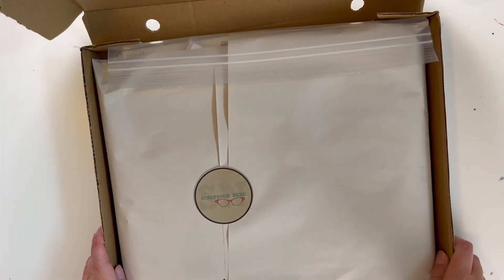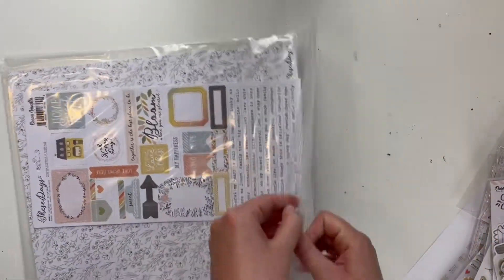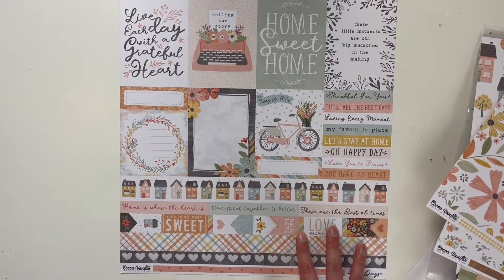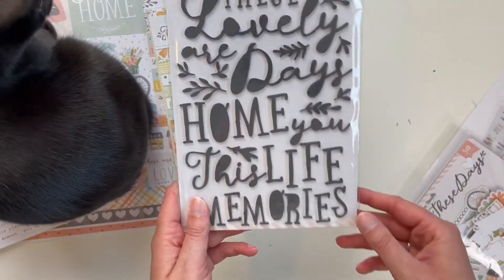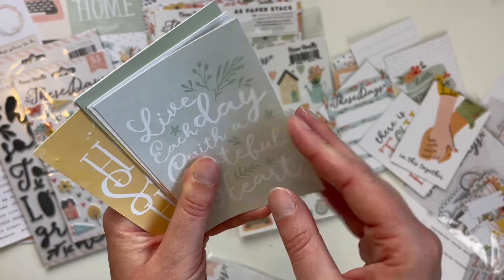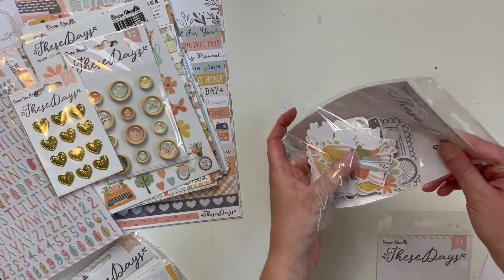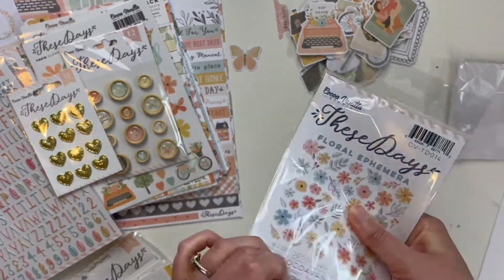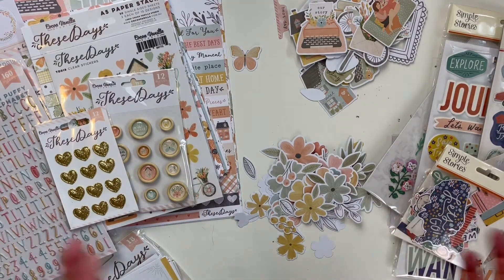PAPER CRAFT HAUL /// COCOA VANILLA STUDIO “THESE DAYS” /// SCRAPBOOK NERD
Today I’m sharing a scrapbook haul from Scrapbook Nerd featuring Cocoa Vanilla Studio “These Days” collection and more!

Did you know I started a business creating custom albums and sequin mixes?! Click this link to find out more info and to order something for yourself!